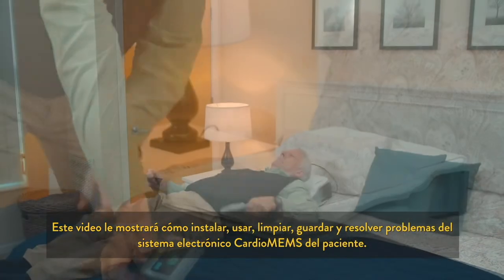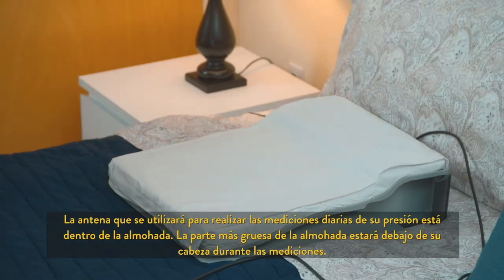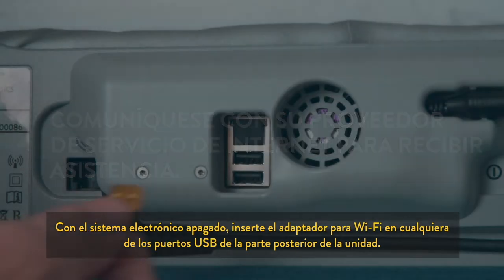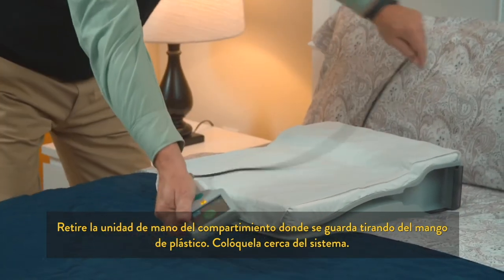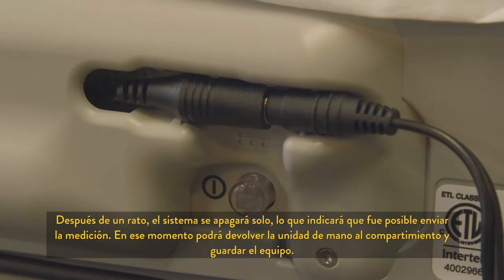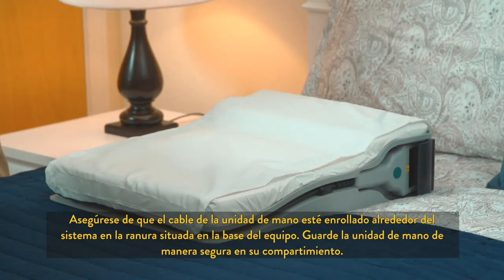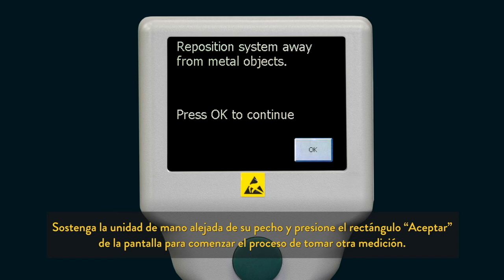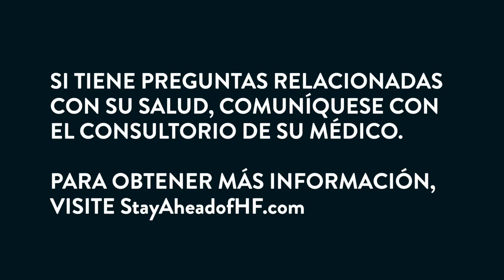Formación sobre el Sistema CardioMEMS HF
Este video muestra cómo utilizar su sistema CardioMEMS HF, incluidas la configuración, la conectividad, la toma de lecturas, la limpieza, y la resolución de problemas.

Este video está dirigido a pacientes y cuidadores.

Estos materiales no pretenden sustituir el consejo o la información de su médico. Converse con su médico sobre cualquier pregunta o inquietud que pueda tener en relación con los procedimientos médicos, los dispositivos y/o su salud personal.

MAT-2207930 v1.0 | Artículo aprobado solo para uso en los Estados Unidos.